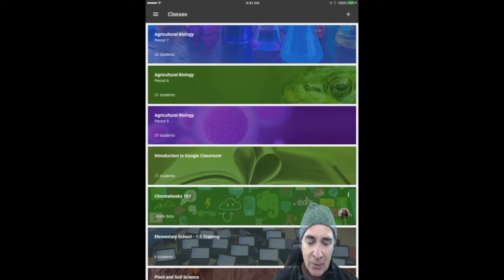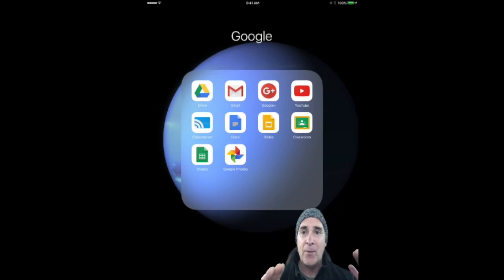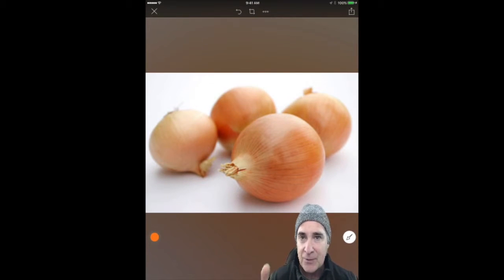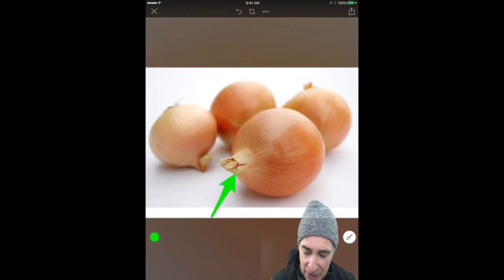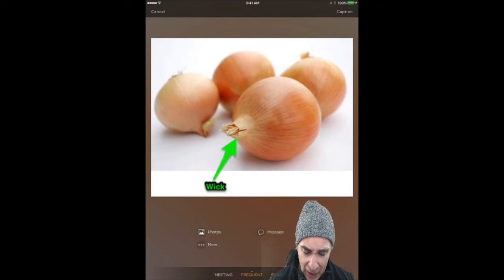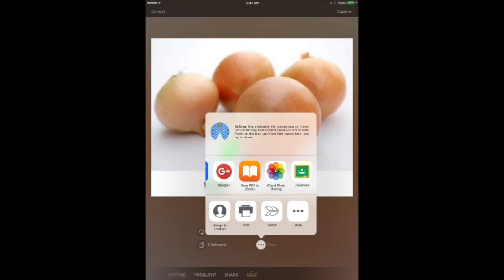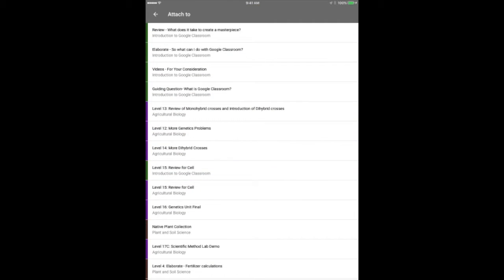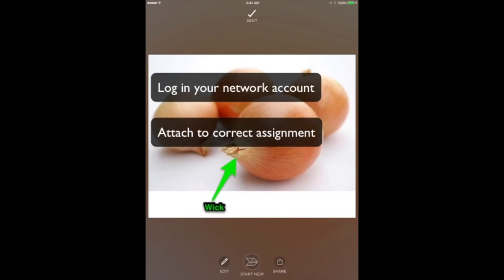Skitch to Google Classroom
This video demonstrates how to use Skitch on an iPad to up load marked up and labeled pictures to Google Classroom.